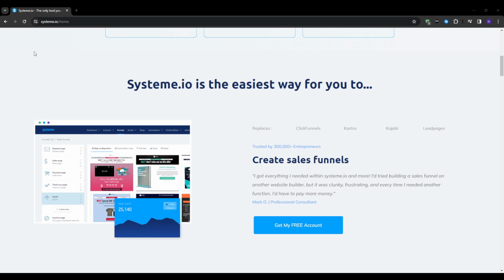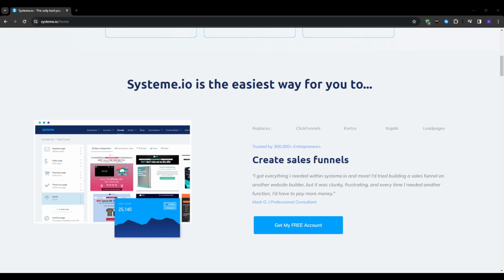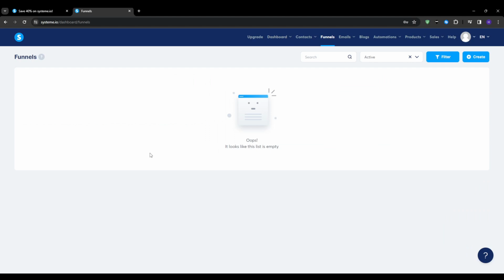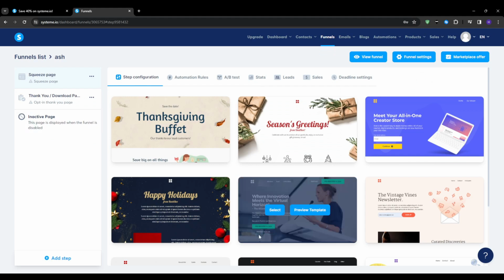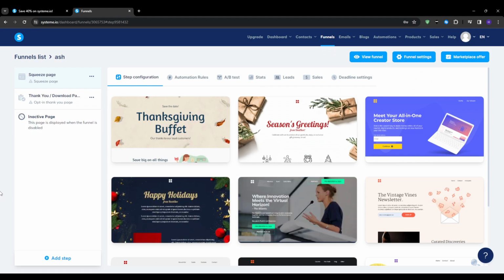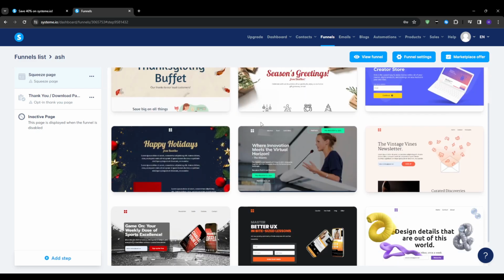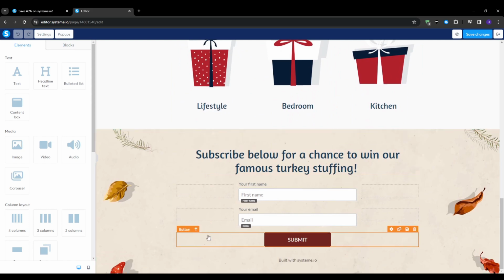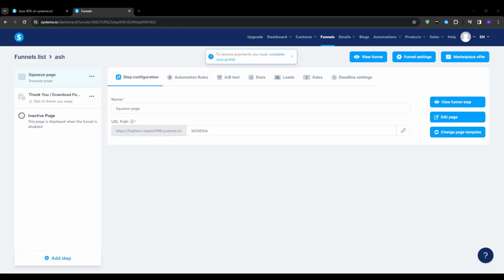How To Create A Free Landing Page For Facebook Ads 2026 | Step By Step Tutorial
🚀 Ready to boost your Facebook Ads game without breaking the bank? 🌐 In our latest tutorial, 'How to Create a Free Landing Page for Facebook Ads 2026 - Step-by-Step Guide,' we've got you covered! 💡 Learn the ins and outs of crafting a professional and high-converting landing page without spending a dime. 📈 Perfect for beginners and seasoned marketers alike, this step-by-step tutorial will walk you through the process, ensuring your ads lead to clicks and conversions. 🎯 Unlock the secrets to creating impactful landing pages that capture attention and drive results. 🚀 Don't miss out on this game-changing tutorial. Watch now and elevate your Facebook Ads strategy with a free, effective landing page!

⏱️ Timestamps
Overview 00:00
Why Dedicated Landing Pages Are Key 00:25
Capture Hyper-Targeted Visitors 00:50
Getting Started with System.io 02:15
Understanding the Interface 03:01
Selecting a Template 03:15
Boosting Conversions With Automations 04:00